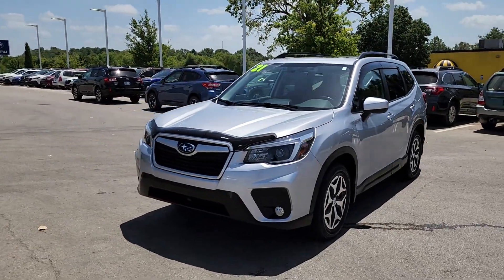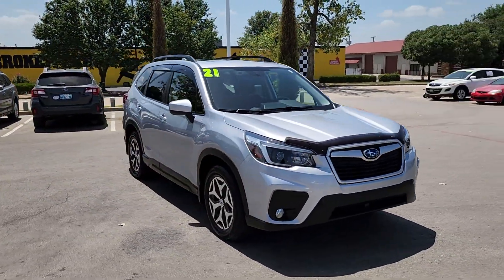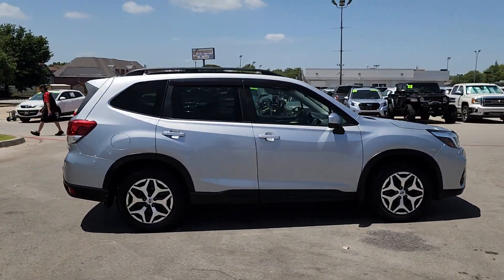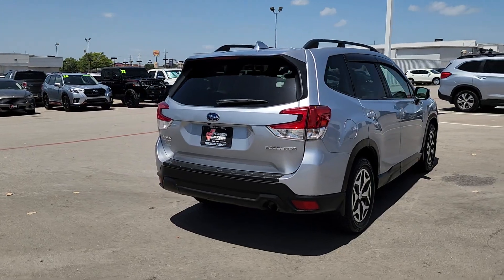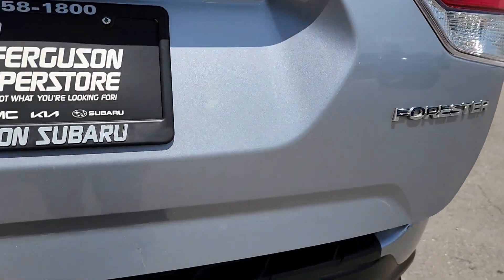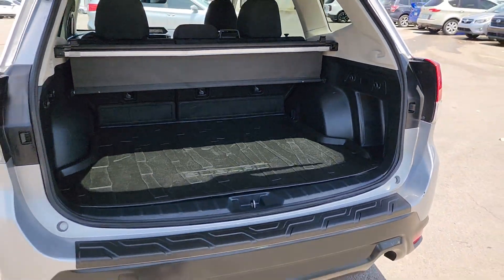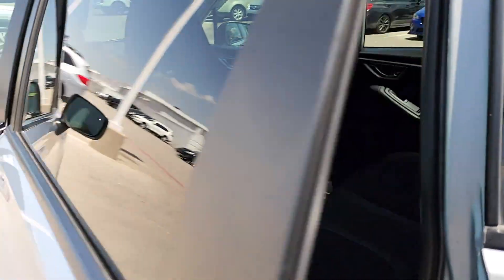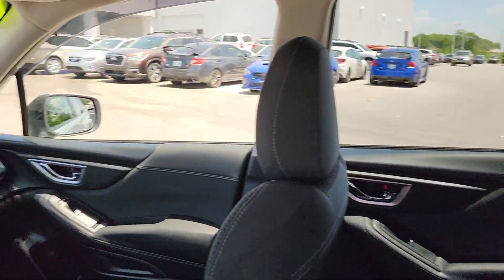2021 Subaru Forester Premium OK Tulsa, Broken Arrow, Owasso, Bixby, Green Country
Pre-Owned 2021 Subaru Forester Premium available at Ferguson Superstore located in 1601 N Elm Pl, Broken Arrow, OK, 74012. Servicing the Tulsa, Broken Arrow, Owasso, Bixby, Green Country area.

Enjoy the view of this   2021  Subaru Forester.  Here's a refined, well-built Forester that's ready for adventure. From all-weather capability to flexible cargo space and impressive safety features, this sensible SUV is equipped to take you places in style. The following are some of this vehicles highlighted options: Intelligent Auto on/off High Beams, Pre-Collision System, Lane Departure Warning, Panoramic Roof, Sun/Moonroof, All Wheel Drive, Keyless Entry, Premium Sound System, Satellite Radio, Back-Up Camera. Feel eager for adventure in this well-equipped Forester. Treat yourself to a test drive today. Our staff will toss you the keys and give you an outstanding customer experience.